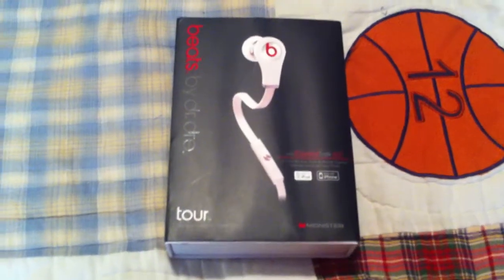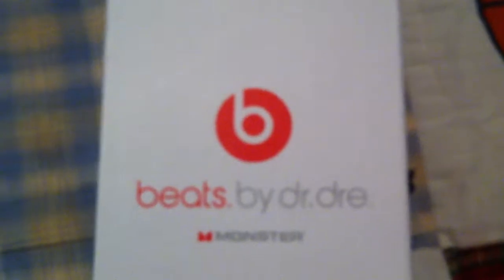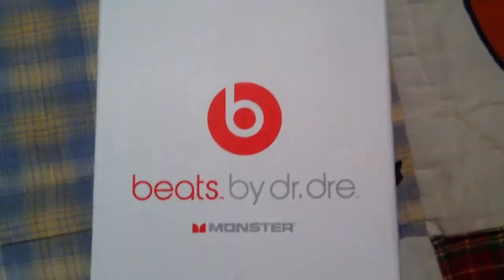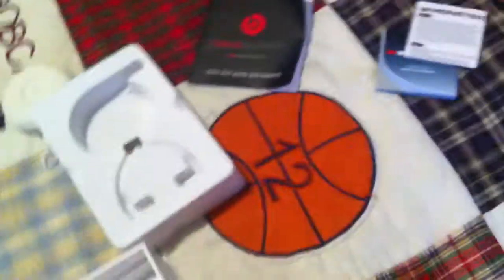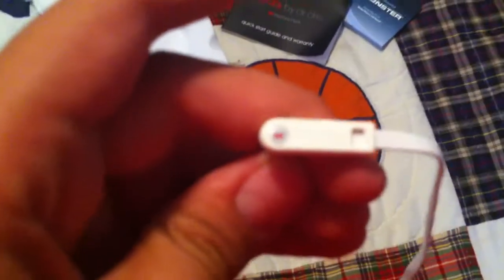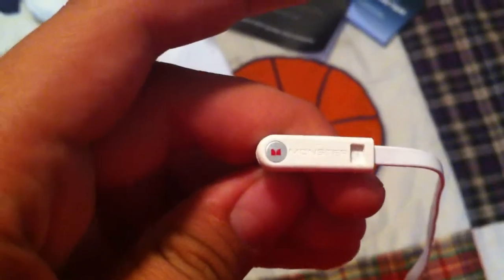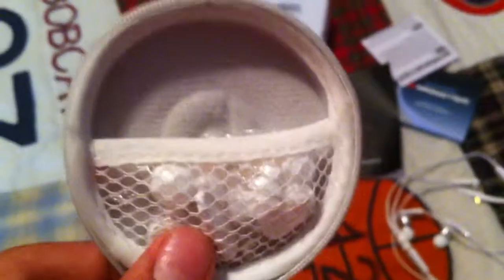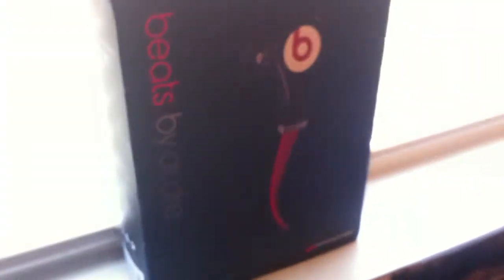unboxing beats by dre tour white contoltalk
unboxing real beats by dre tour white these are the 2011 version when beats were with monster